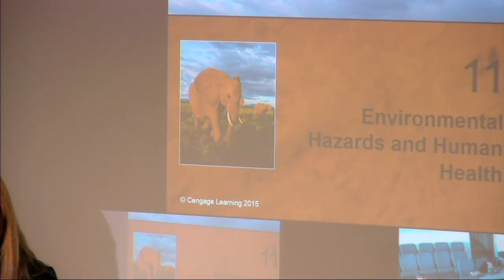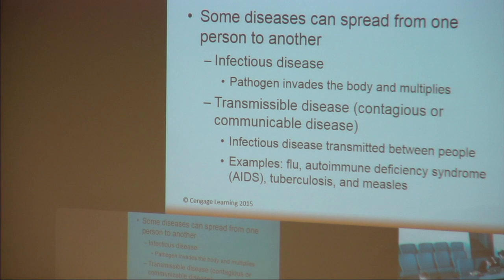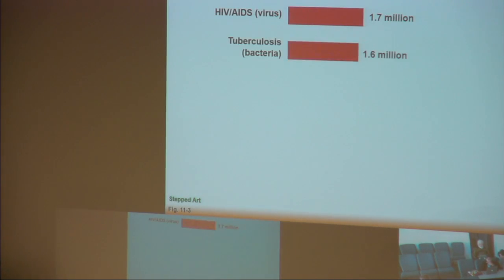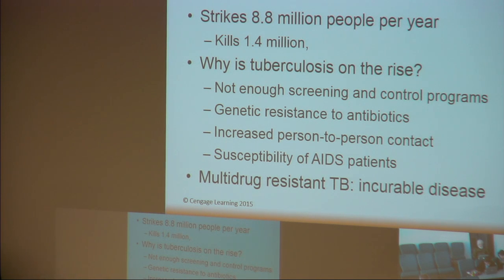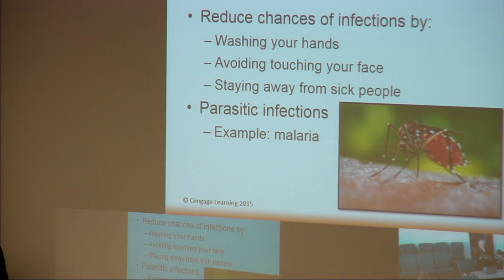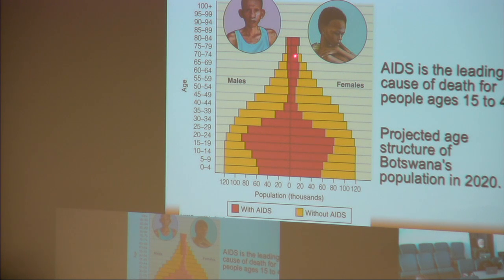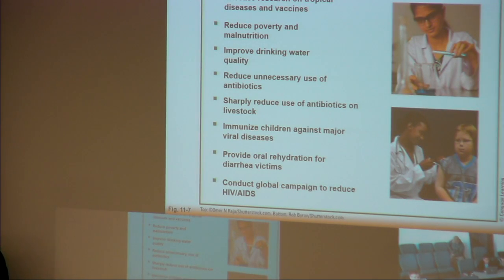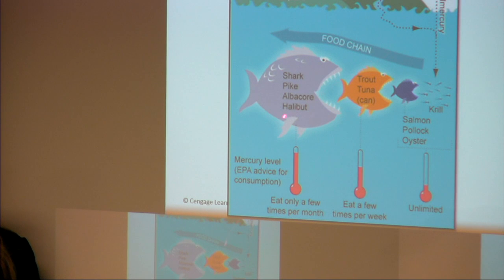AGNR 170 Environmental Hazzards lecture_Lyn Shirley